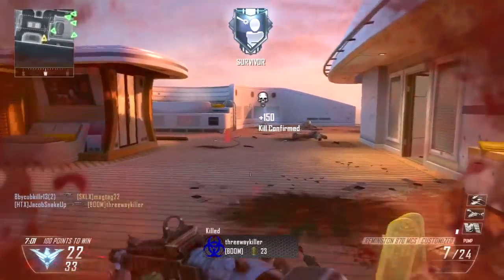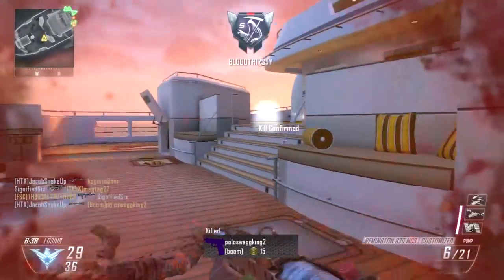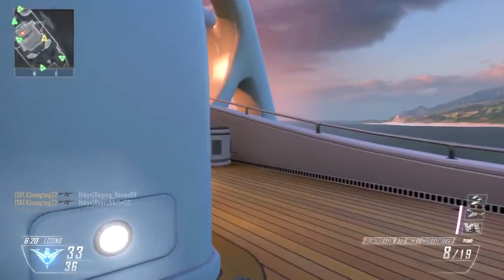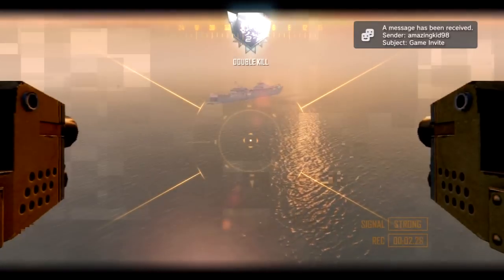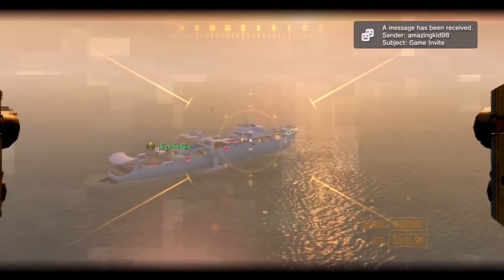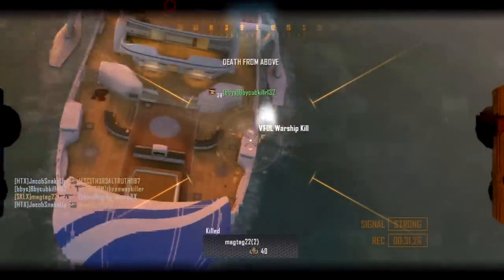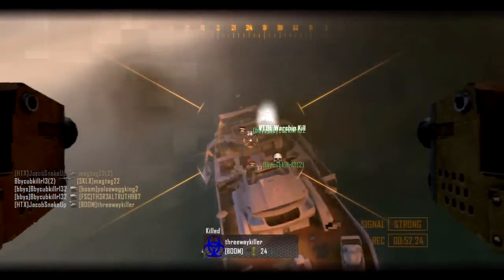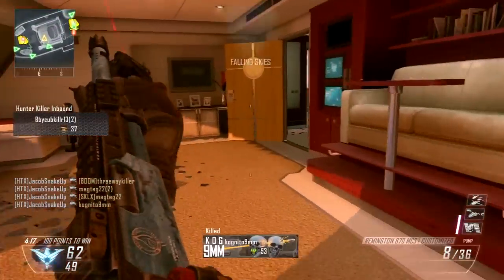Black Ops 2 PS3 Multiplayer Gameplay R870 SWARM 60-10 | COD BO2 Gameplay | Best Class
Black Ops 2 PS3 Multiplayer Gameplay R870 SWARM |COD BO2 Gameplay | Best Class
In this gameplay I talk about the best set-up for the R870 (REMMINGTON) ShotGun.